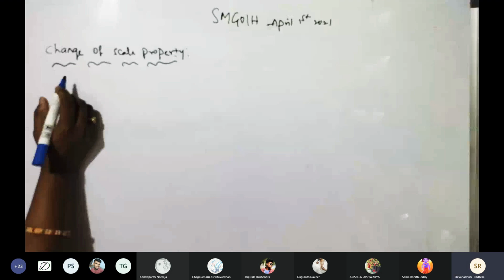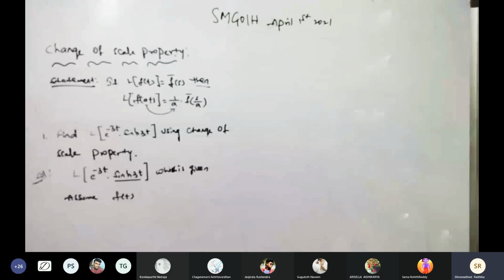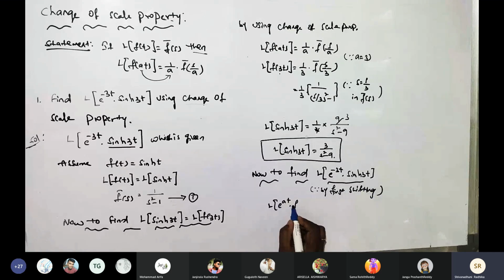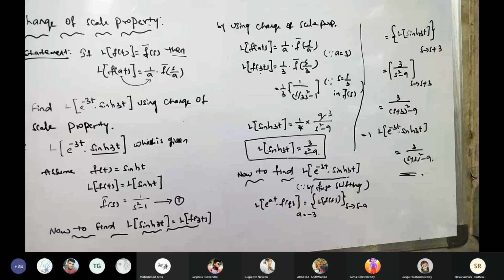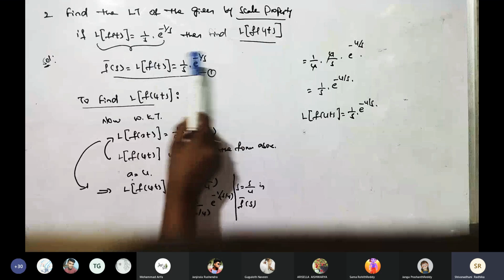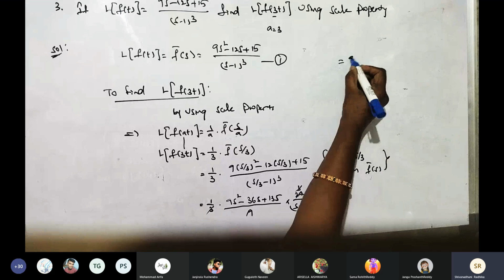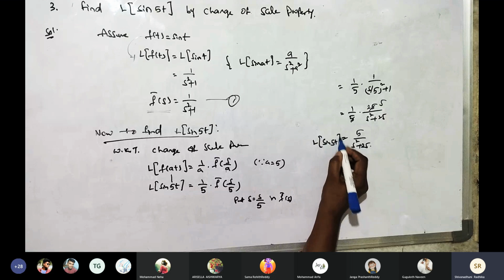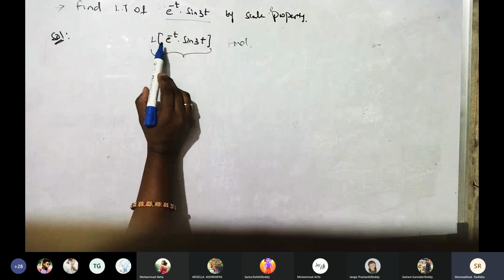change of scale property in unit1 (M4)